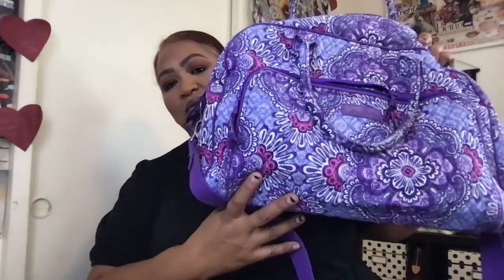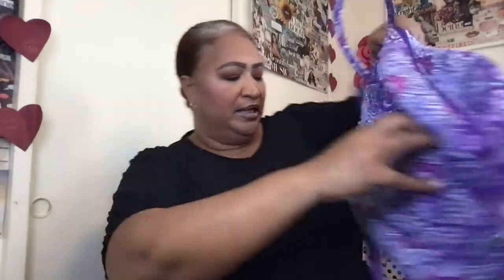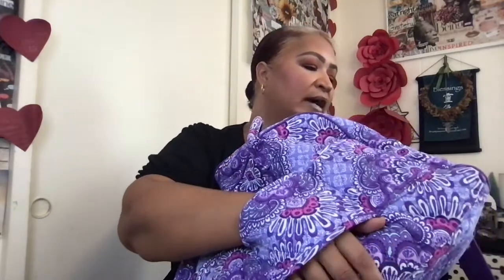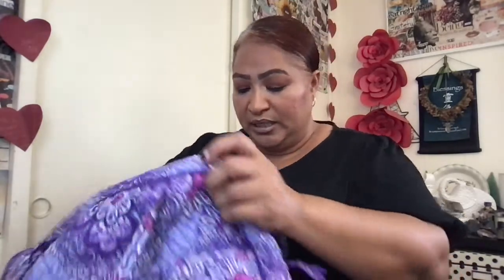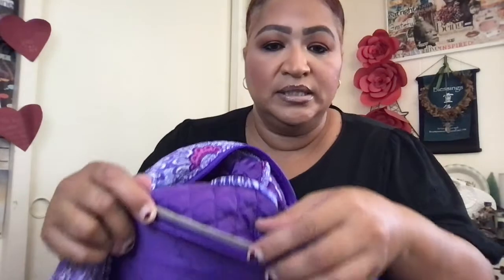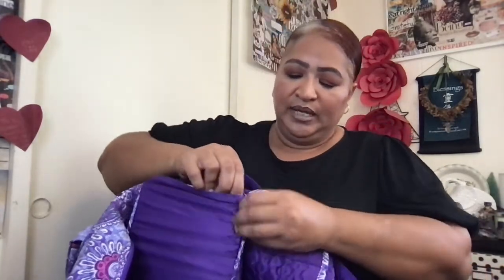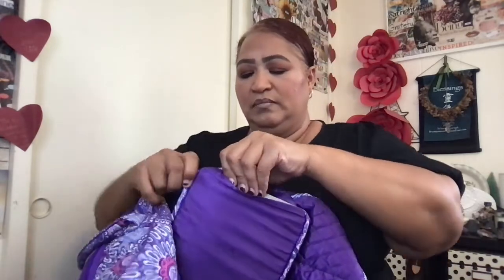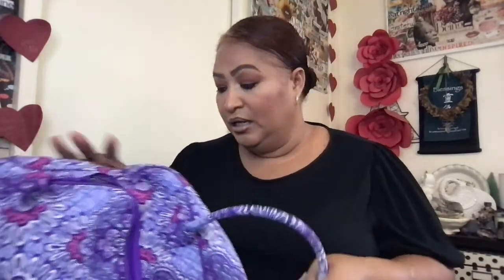How to Make Your Vera Bradley Weekender Travel Bag Washable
Quick video on how to make your Vera Bradley Weekender Travel Bag washable.

Any questions or things you would like for me to review, let me know.